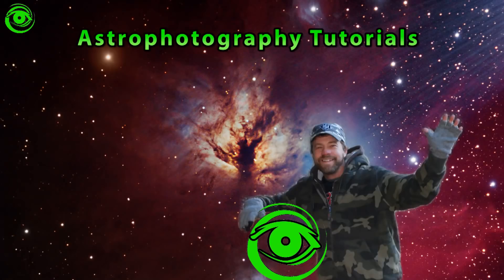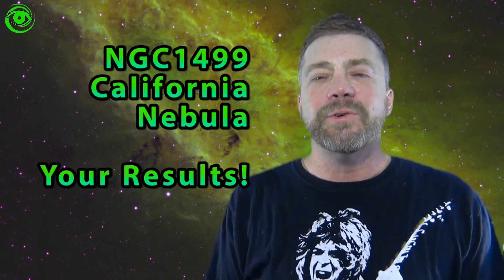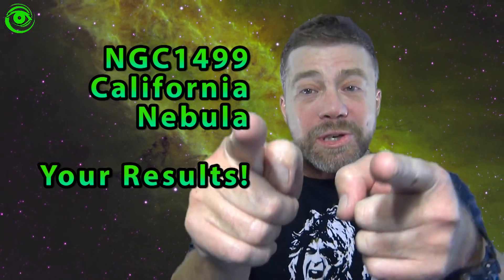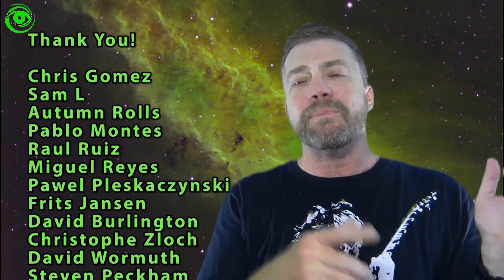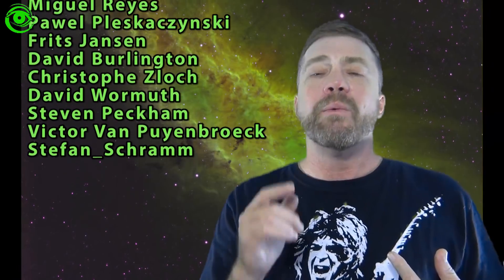NGC1499 California Nebula Your Results P3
A great set of processed images!  Thank you for taking the time to return Your Results to me!  This video is compiled of your returned images to me.  It's great to see everyone's results.  There is no right or wrong way to process an image!  As you can tell with these results, everyone had a little bit different artistic flavor.

Image Contributions from:
Chris Gomez
Sam L
Autumn Rolls
Pablo Montes
Raul Ruiz
Miguel Reyes
Pawel Pleskaczynski
Frits Jansen
David Burlington
Christophe Zloch
David Wormuth
Steven Peckham
Victor Van Puyenbroeck
Stefan Schramm